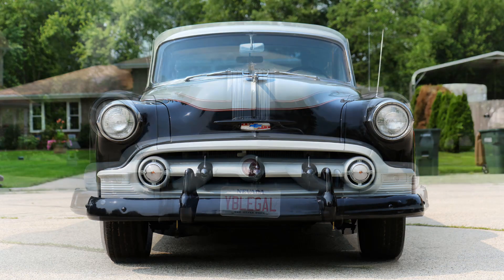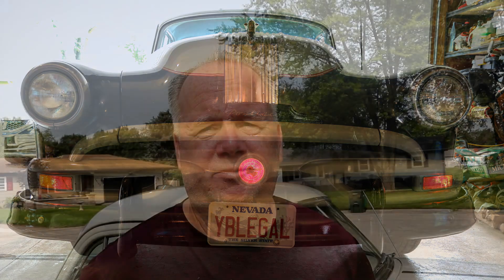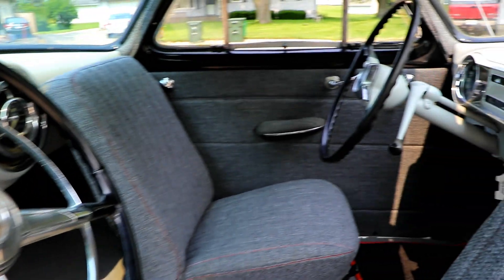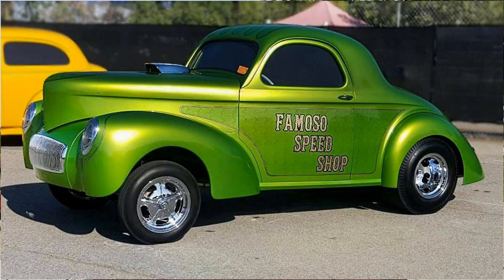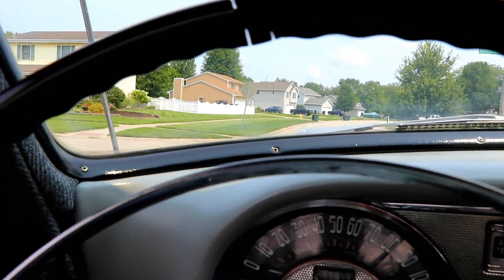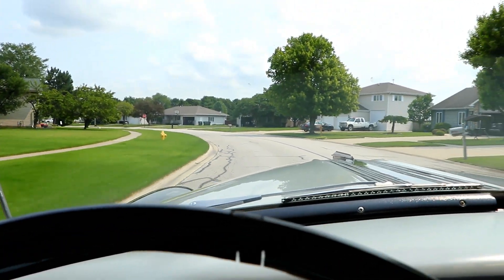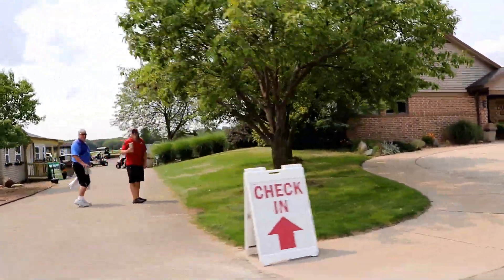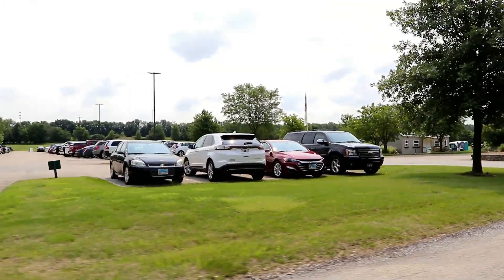TWO FACED! COMING OR GOING? '53 CHEVY/PONTIAC COMBO! TAKE A RIDE IN THIS ONE OF A KIND ODDITY!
Just when you think you've seen it all you come across Randy Alling's one of a kind 2 in 1 car!
 Randy is an interesting guy who has a propensity for unusual automobiles, but also has owned many hot rods and classic muscle cars. Randy acquired his first car, a 4 door '63 Chevy Corvair at age 15, trading a garden tractor which he used to cut grass with for it. The car didn't run but Randy with the help of his father tinkered with it and they got it roadworthy. That was just the start of a pattern where Randy would buy cars to fix it up and sell, trading up to get the nicer ones he desired. Over his lifetime Randy has owned over 100 cars including a Pulse Auto Cycle (the yellow airplane looking thing) to his favorite a '41 Famoso Speed Shop Willys (last photo). Randy's plans for the future are waiting on his new '21 C8 Corvette to be built and continue to show the car at local car shows. Randy said his greatest reward is not the trophies the car receives but the smiles it puts on everyone's faces!
The car...
Not a lot of history is known about the car other than it was built many years ago by a gentleman in Kentucky. It was purchased as part of an estate sale in Louisiana and then traded to Randy. Apparently the car has changed hands numerous times over the years as people had seen it in Wisconsin and Chicago years ago. The fabrication and technical information is also somewhat of a mystery. What is known is the car is a combination of a '53 Pontiac Chieftain and a '53 Chevy Bel Air. What car frame was used is unknown but it has not been cut. Did they use the Pontiac or Chevy and if so how did they get the wheels to fit perfectly in the wheel openings and look so symmetrical? The top or dome in this case looks to possibly be from another car perhaps? There are no signs of welding and if it is the two original car tops cut and welded together it is a superb job. One would think it would be original tops due to the amount of work involved to adapt the original windshields but who knows. One thing known is the original dashboards and steering wheels were used along with the chevy drivetrain. All in all it is an example of great craftsmanship tastefully done no matter how you look at it. Only thing to one up it would be having the car operate normally in each direction which would be an engineering feat along with breaking the bank!